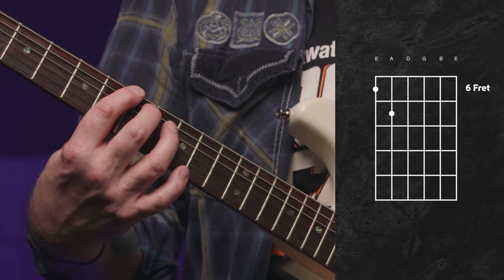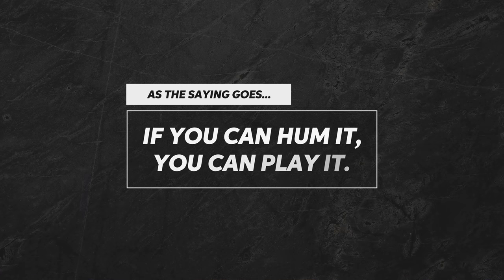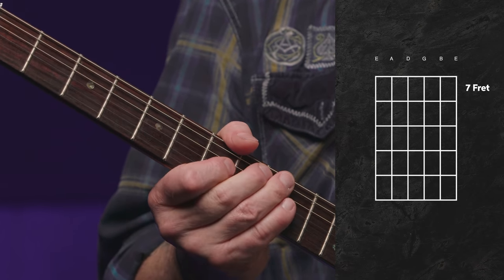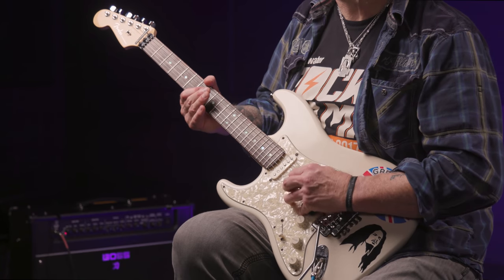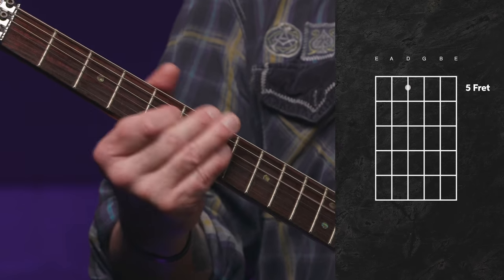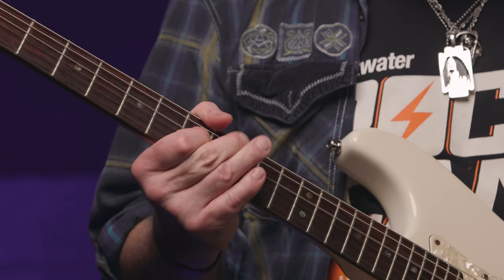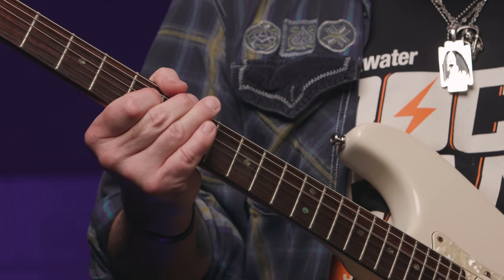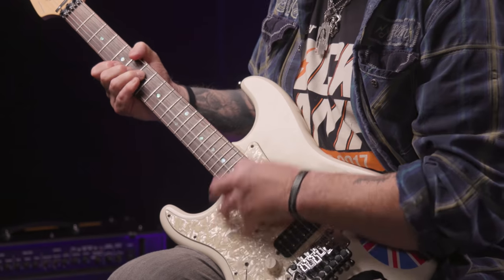How to Play "Purple Haze" by Jimi Hendrix | Guitar Lesson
If you’re wondering what video gear we use, check it out

Join Sweetwater’s Nick Bowcott for an insightful lesson on how to play the intro to the Jimi Hendrix classic “Purple Haze”!

After you watch, check out Sweetwater.com today for all your music instrument and pro audio needs!